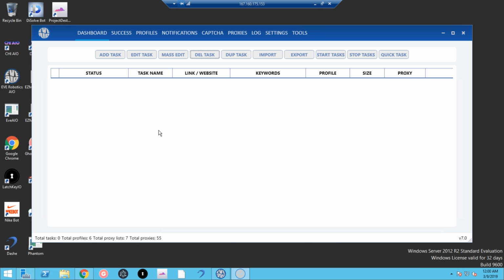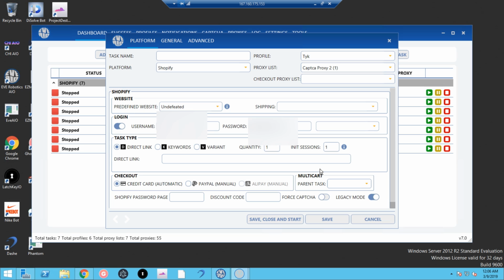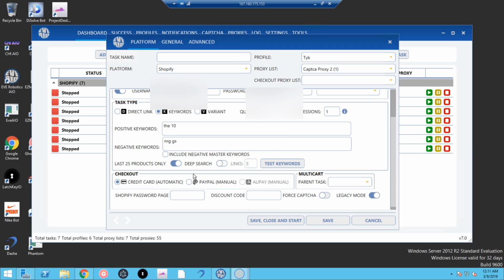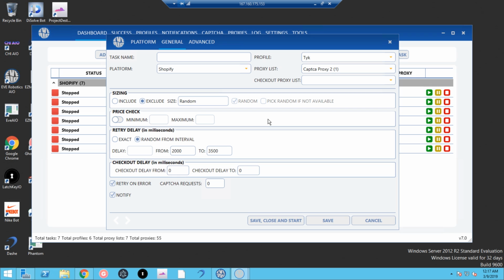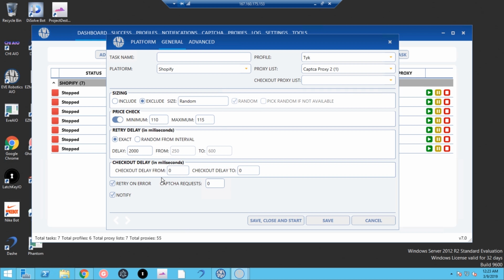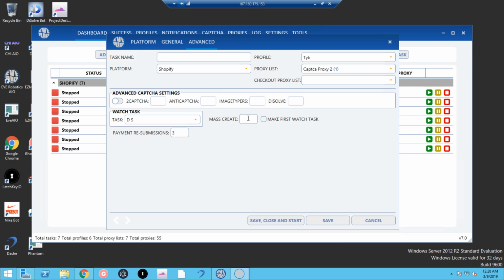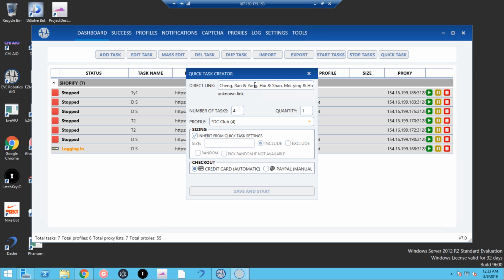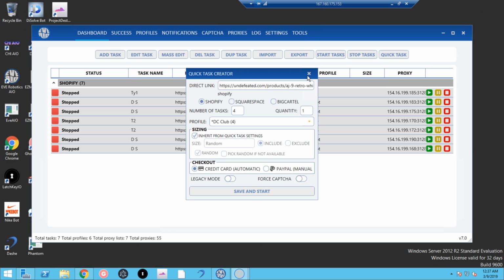EveAIO Detailed Review Part 1